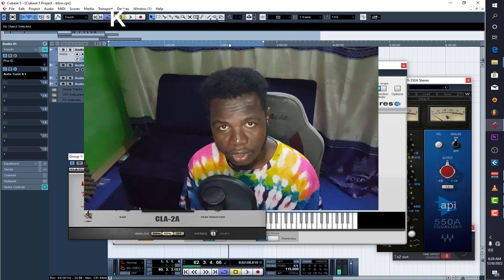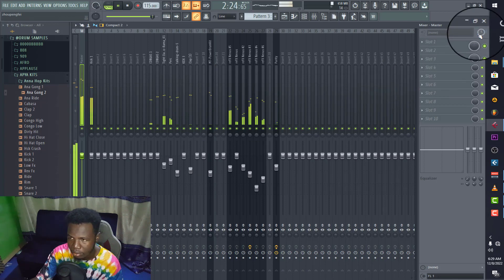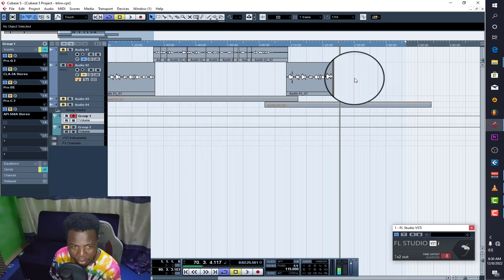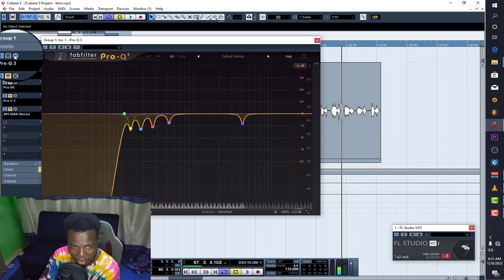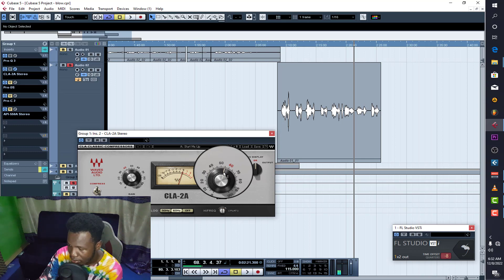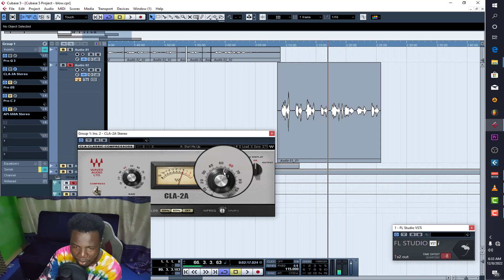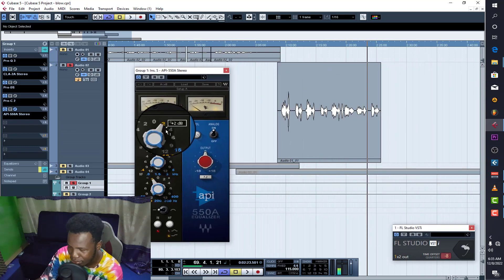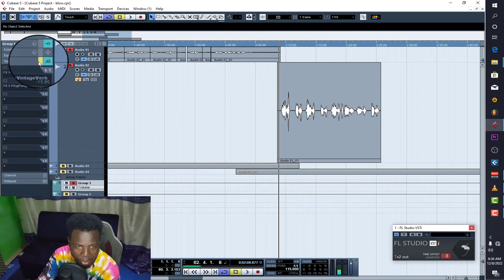Mixing Dull Vocals To Sound Interesting In Cubase 5 in 2023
In this video, I'm going to show you a quick and easy way to mix vocals in Cubase 5 in 2023. By using a few simple techniques, you'll be able to add excitement and life to your vocal tracks without having to re-record them!

If you're having trouble mixing dull vocals in Cubase 5, then this video is for you. By using a few simple techniques, you'll be able to add excitement and life to your vocal tracks without having to re-record them! This video is designed for Cubase 5 users, so make sure to check it out and see how you can improve your vocals in no time!